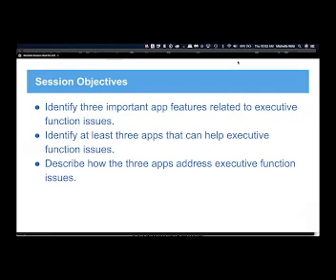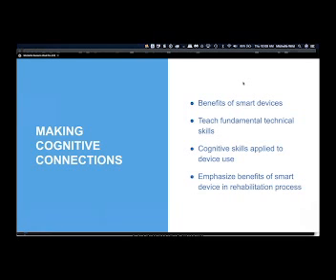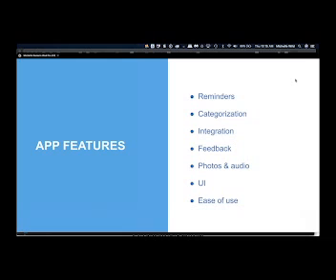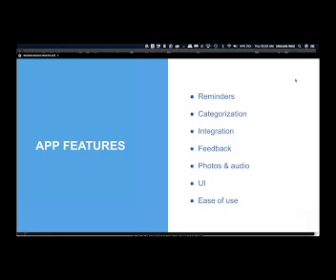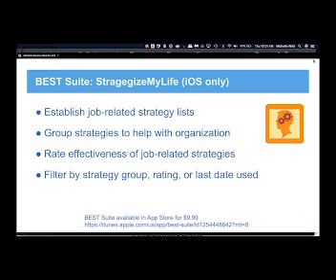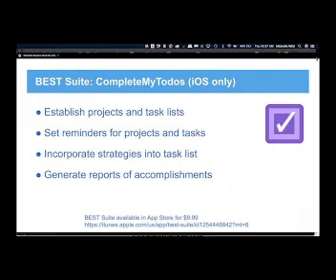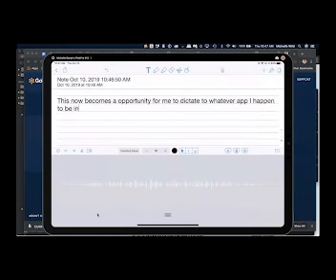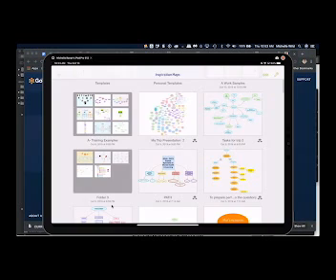Using Apps to Help Executive Function Issues in School and Everyday Life - Michelle Ranae Wild, MA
After watching, follow the link below to take our survey. These surveys allow for us to curate more developed webinars, thank you for your participation.